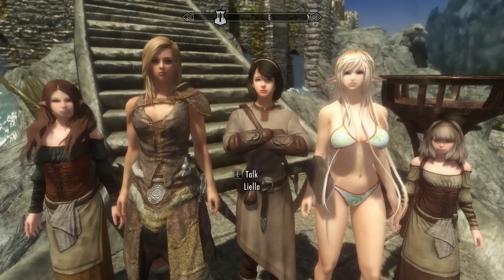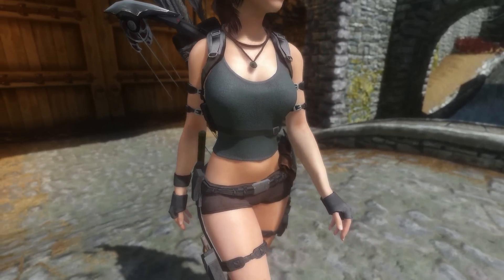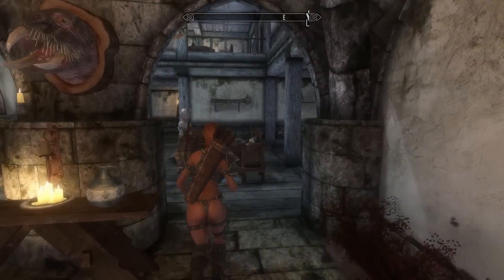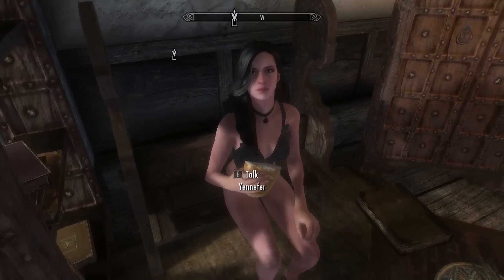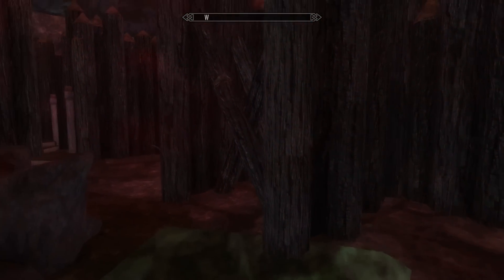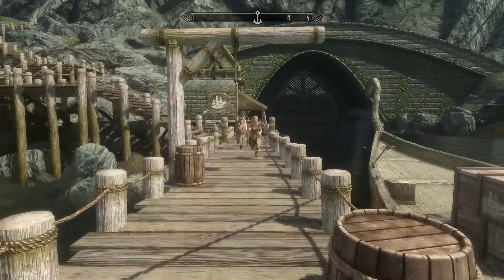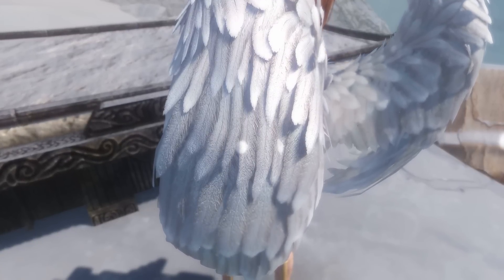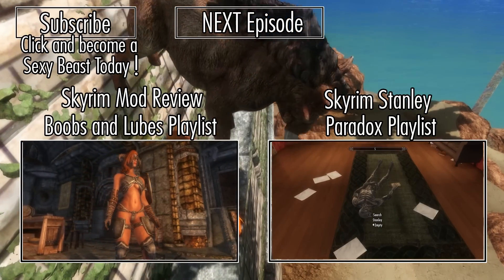Skyrim Mod Review 77 - Hateful Wenches, Godly Angel Armor, Stanley Paradox - Series: Boobs and Lubes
Welcome to Skyrim Mod Review Boobs and Lubes. We take a look at Stanley Paradox, a Stanley Parable mod for Skyrim. We have Hateful wenches where sexy wenches spawn in dungeons to attack us. A beautiful angel outfit called Kibelius Outfit from Black Desert MMORPG. We look at a few more followers like Lili, Ciri, Yennefer and Lara Croft. Quite a selection of skyrim followers and mods.

Skyrim Mods Featured:
Lili Follower by overknee

Cirilla (Ciri) Fiona Elen Riannon - Witcher 3 Voiced Follower by Levionte

Yennefer of Vengerberg - The Witcher 3 Voice Standalone Follower by Levionte